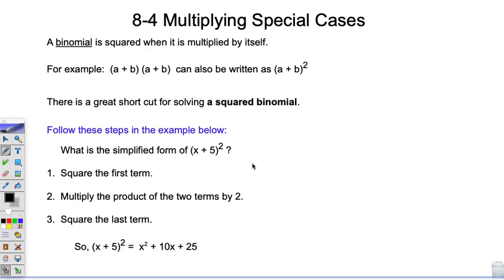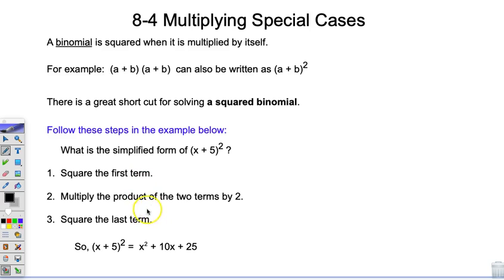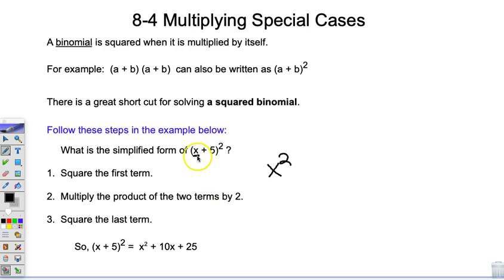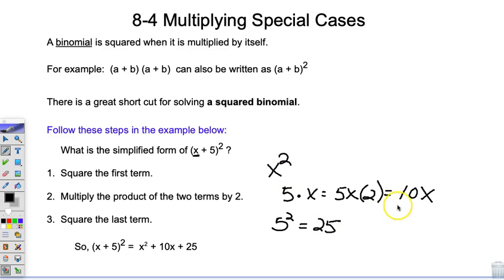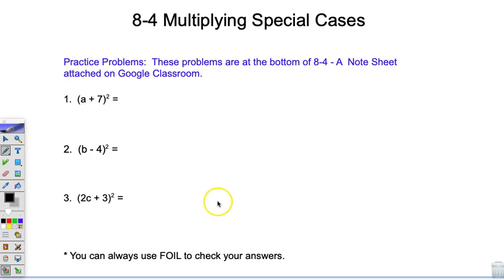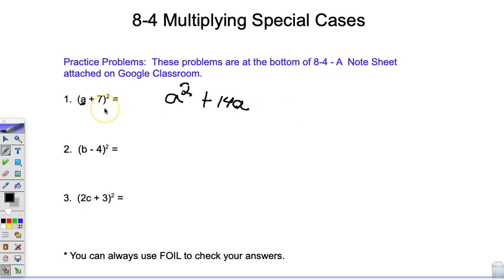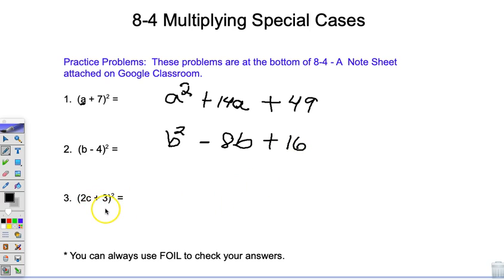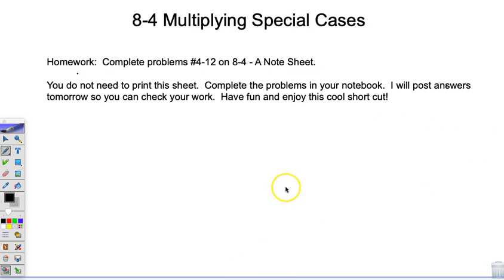8 4 Multiplying Special Cases - A